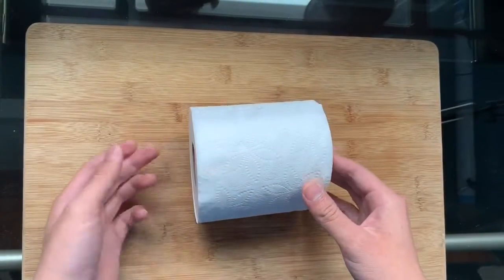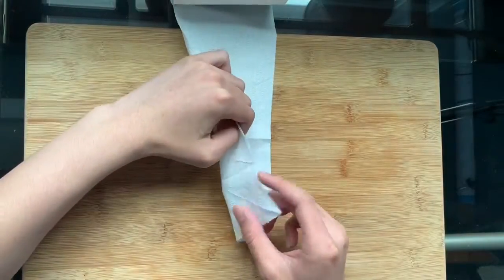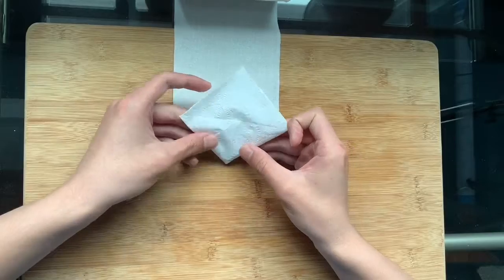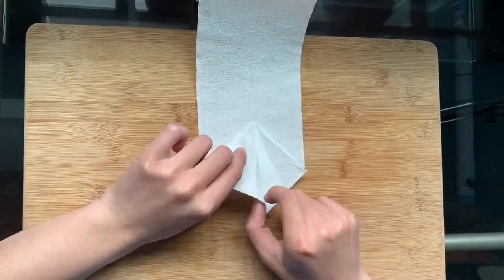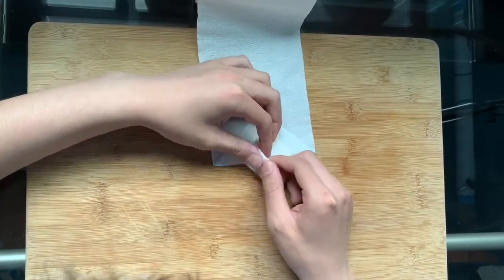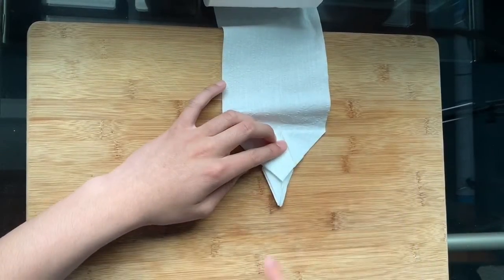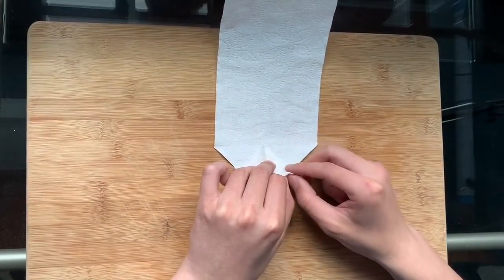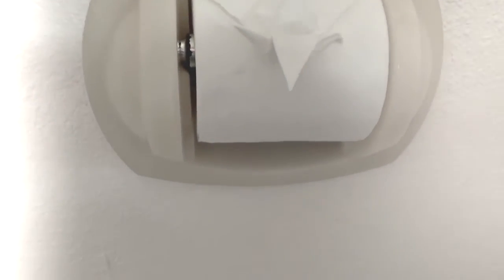Origami Crane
This is a twist on the traditional origami crane: the TOILET PAPER origami crane.